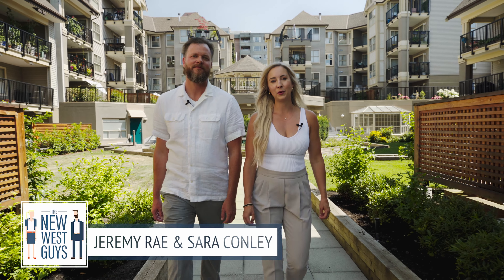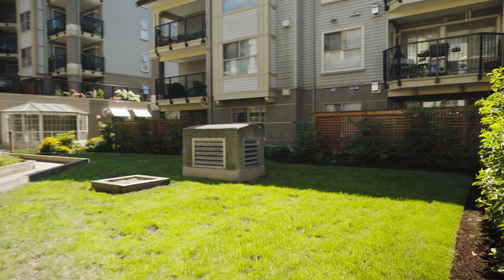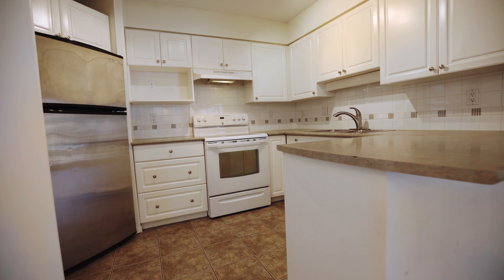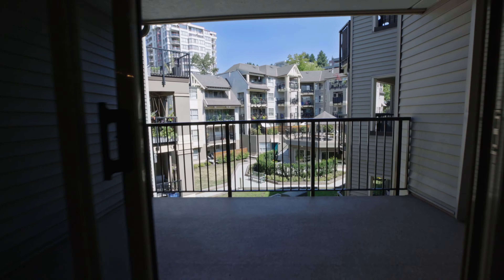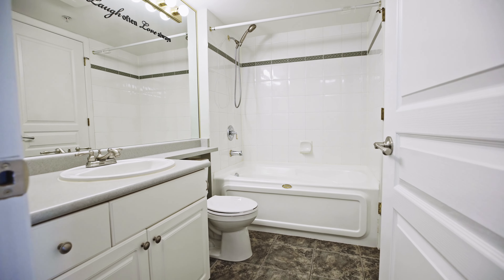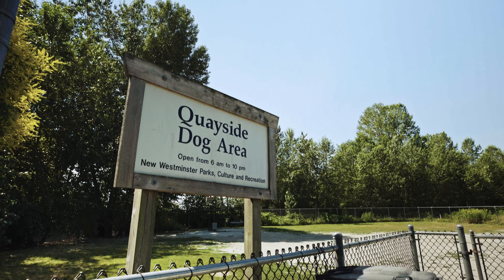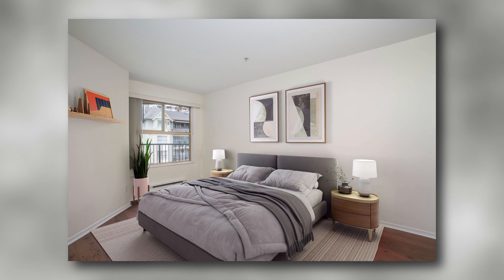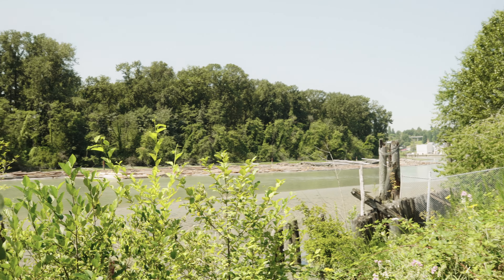409 - 211 12th St New Westminster | Condo For Sale | Marketed by The New West Guys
$530,000
1 Bedroom
1 Bathroom
694 Square Feet